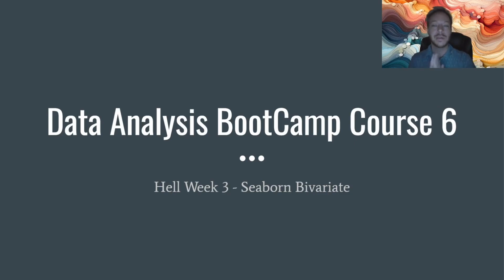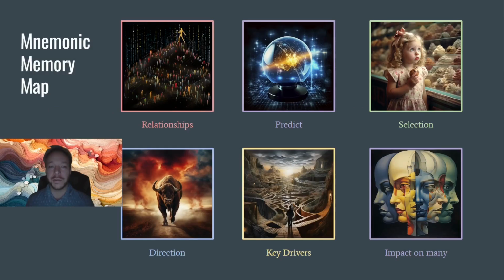Python Data Analysis Bootcamp class 6 - 00 Mnemonic Recap Bivariate Data Analysis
Navigate all courses at DataSimple.education

In our data analysis class, we emphasized the significance of data analysis techniques in uncovering relationships and making informed future predictions. Understanding these relationships aids in selecting relevant variables, enhancing the depth of our analyses. We explored the direction and strength of these relationships, crucial in identifying key drivers. Furthermore, our analysis extended to considering the impact of multiple features, broadening our scope.

Shifting our focus, we delved into variance, which quantifies how variables deviate from their means, and then ventured into covariance, which captures the relationship between two variables. However, we noted the challenge of comparing covariances across datasets due to scaling. To address this, we introduced correlation, a standardized measure derived from covariance and standard deviations, simplifying interpretation.

Despite its benefits, we stressed the potential masking of patterns by correlation and the importance of visual confirmation. We also highlighted the influence of outliers on correlation statistics, emphasizing their careful consideration in data analysis.